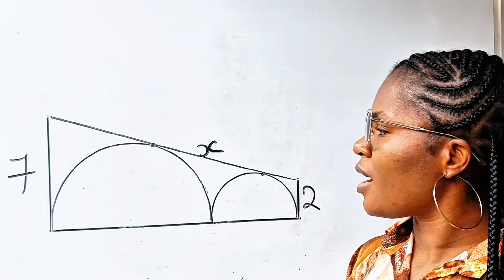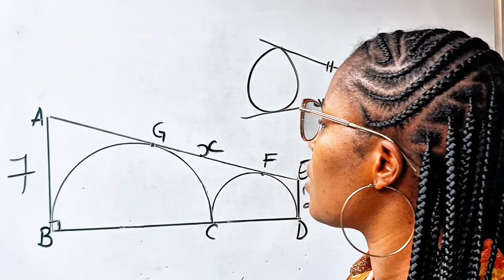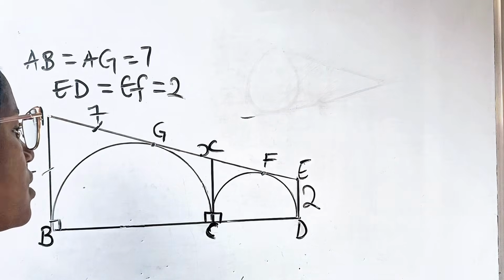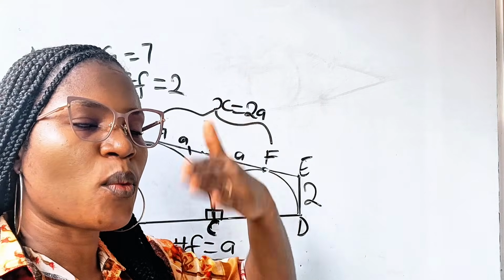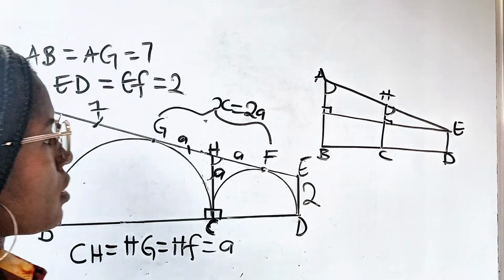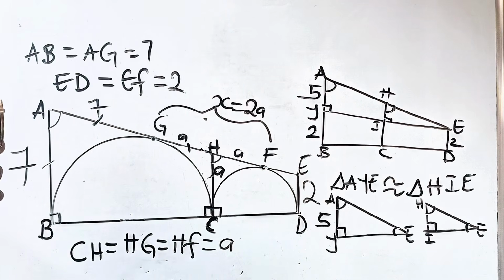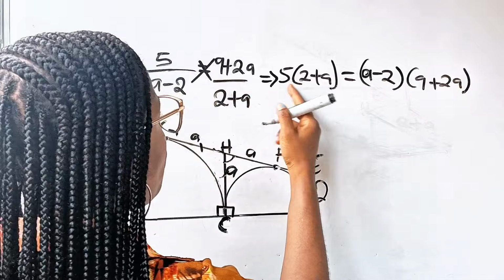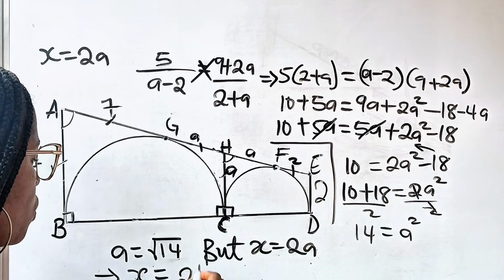Think you are good at geometry? Try finding x.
This geometry problem looks innocent at first, but the diagram is hiding a very clever relationship.

You’re given two semicircles, heights of 7 and 2, and a sloping line touching both semicircles. The challenge is to find the unknown distance x between the two points of contact.

It might look like you need a complicated formula, but once you identify the right geometry idea, the problem becomes much easier.

Pause the video before I start solving and give it a try yourself.

What value did you get for x?

Drop your answer in the comments before watching the full solution. I’d also love to know what method you used.